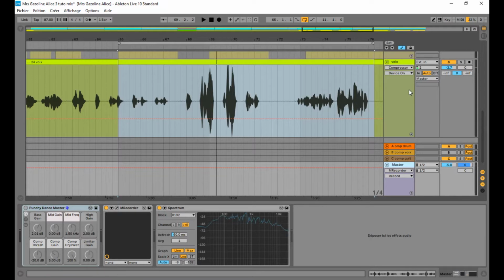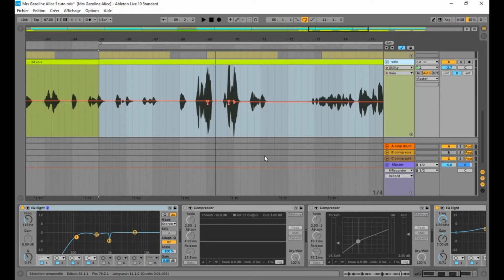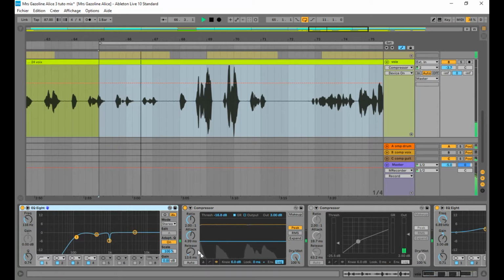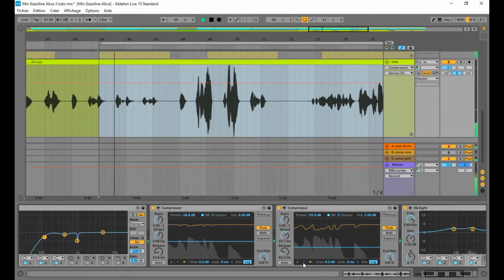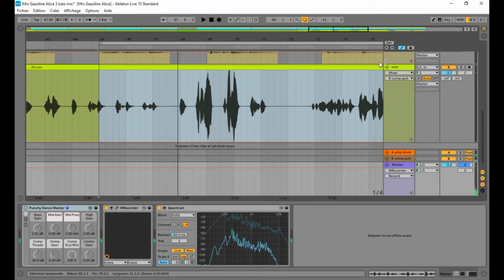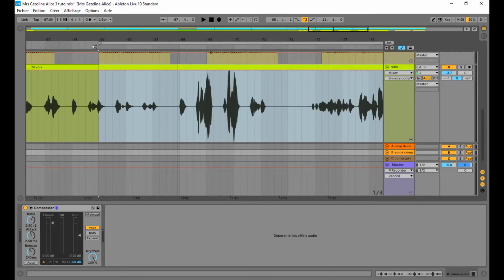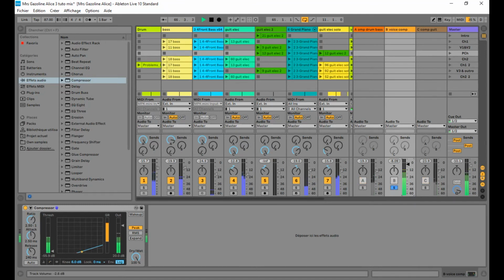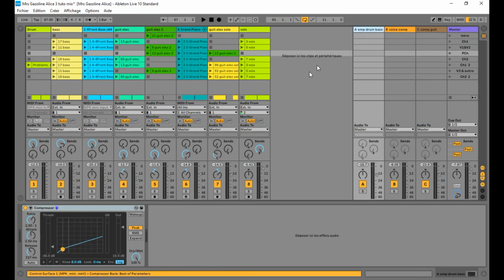Tuto mix 3 voice compression & parallel compression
Tuto mix Home Studio -efficient with standard tools - voice compression and parallel (also called New York) compression